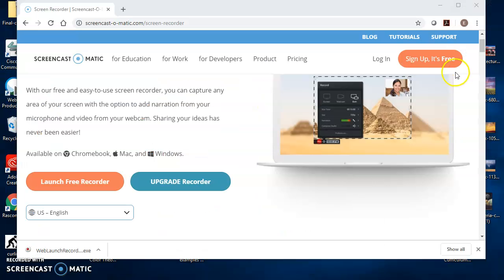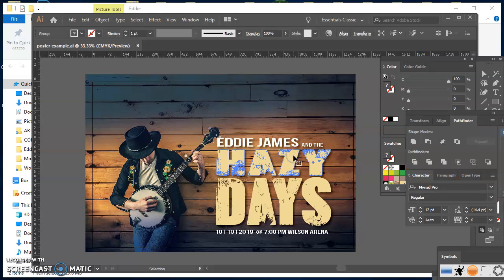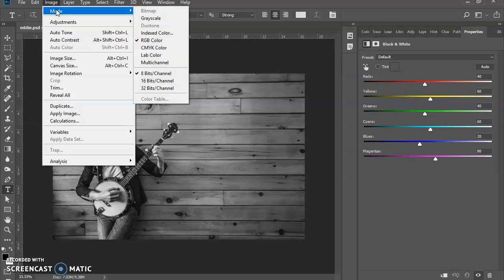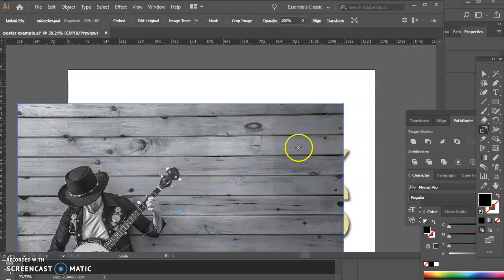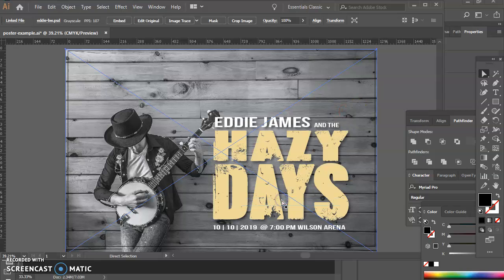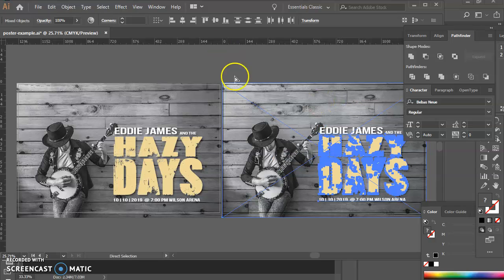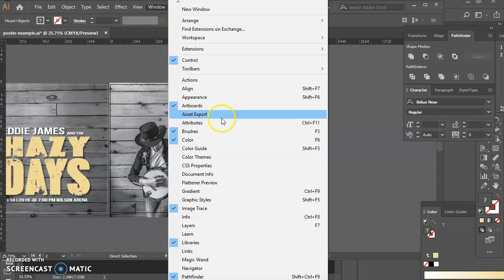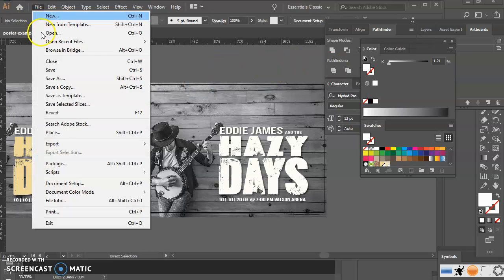Converting to 1 and 2 color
Changing a 5 color poster to 1 and 2 color version